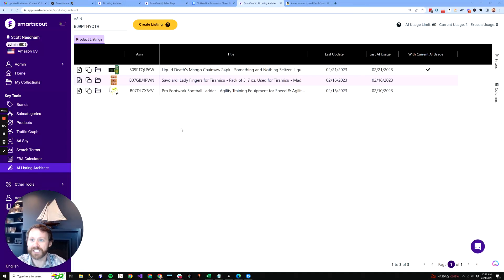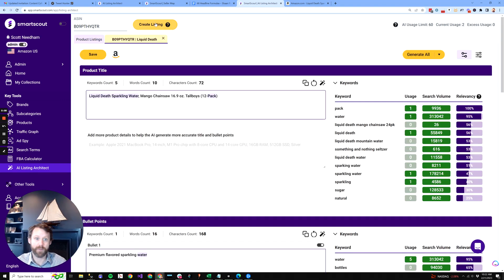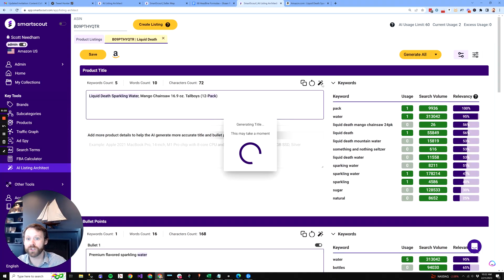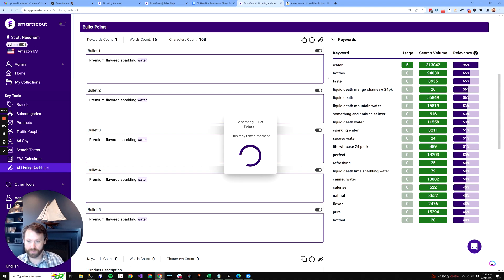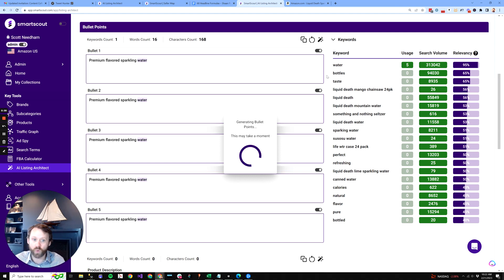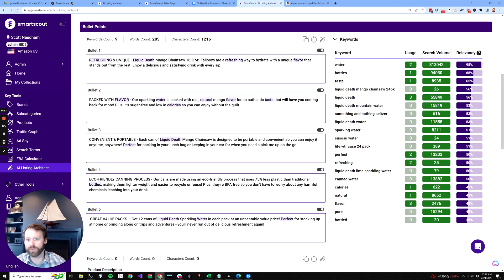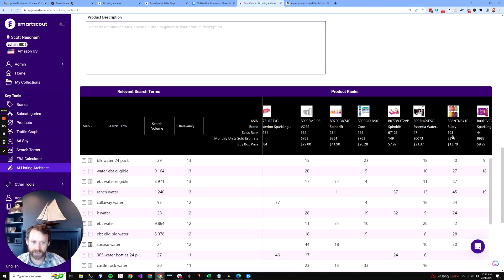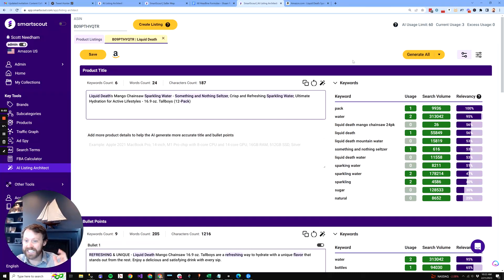SmartScout's Amazon AI Listing Architect. Create great listings in seconds.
Use Coupon Code: SMART2024 to get 25% off your first three months of SmartScout – An online tool we created to help you find new product opportunities, improve efficiency, and scale your Amazon Business.